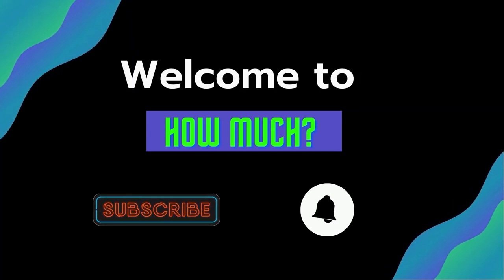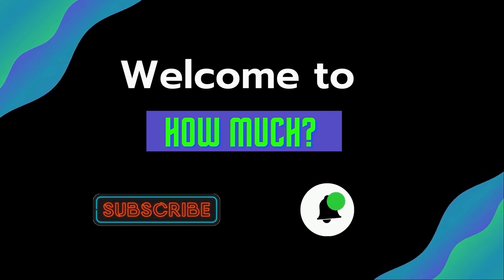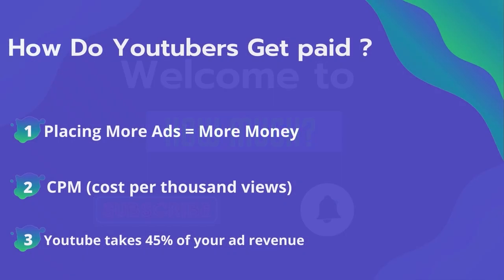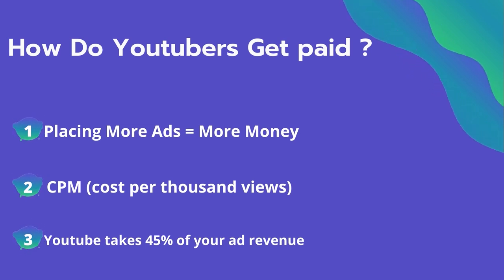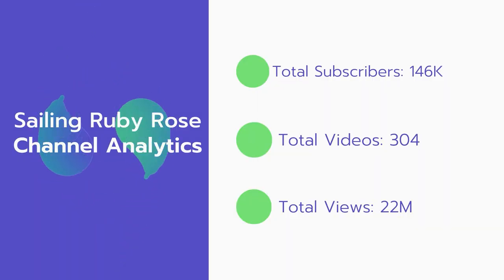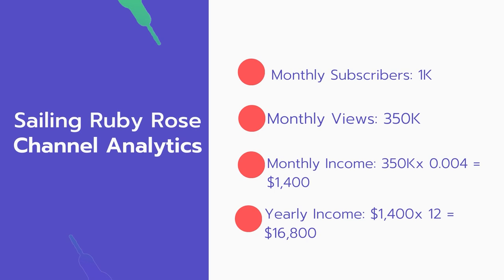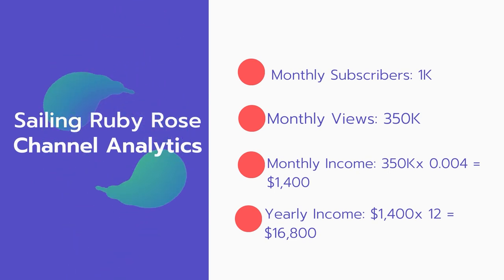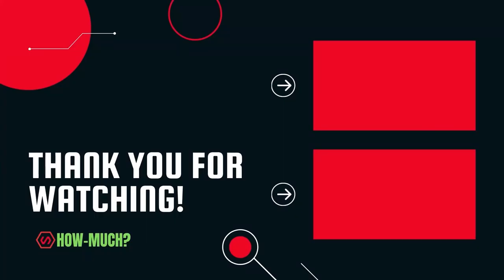How Much Does Sailing Ruby Rose Make on youtube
In this video, I will show you the estimate of how much money does Sailing Ruby Rose makes on YouTube.